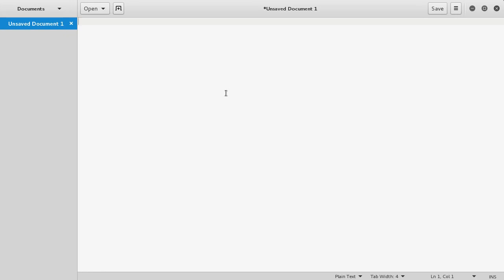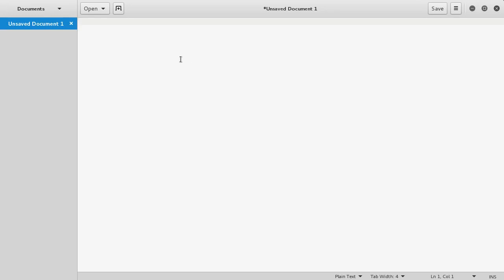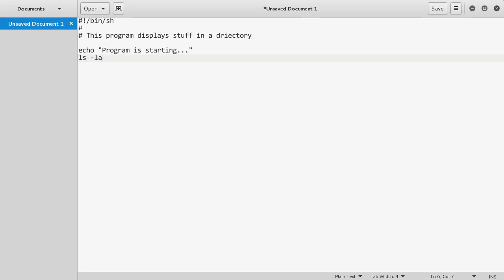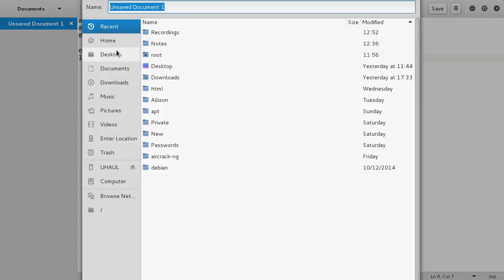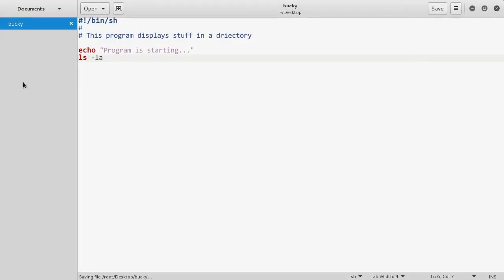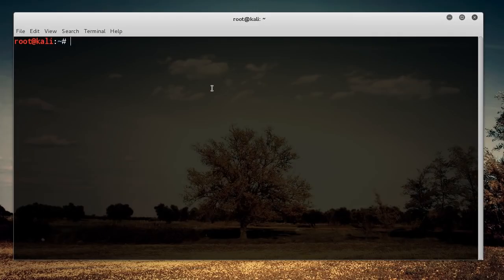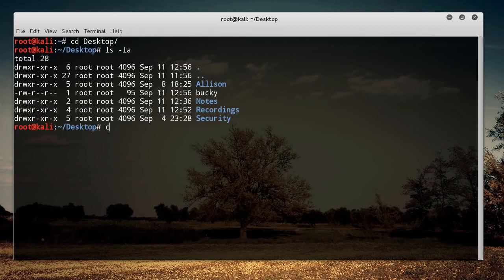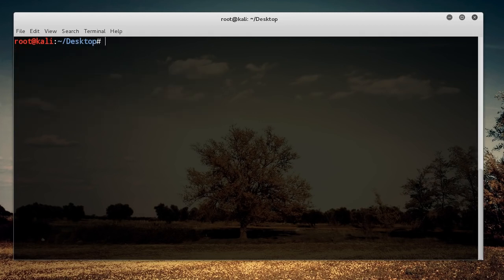Linux Tutorial for Beginners Shell Script Basics in Ubuntu